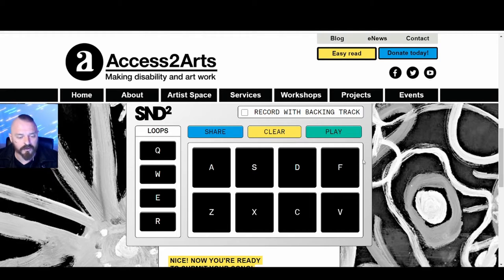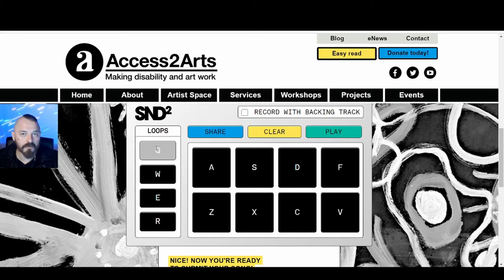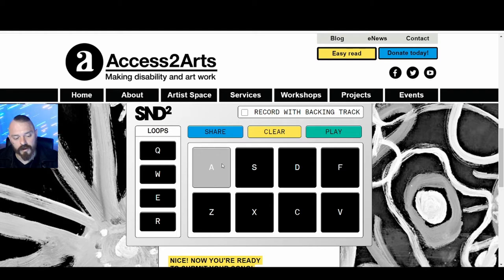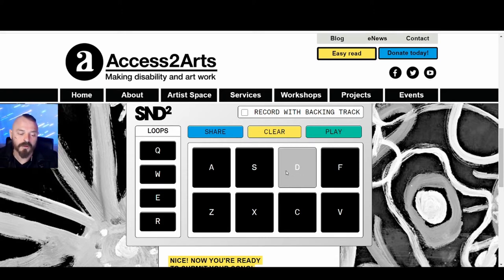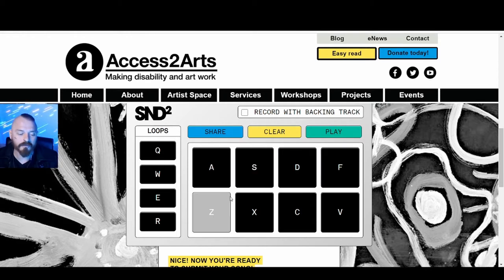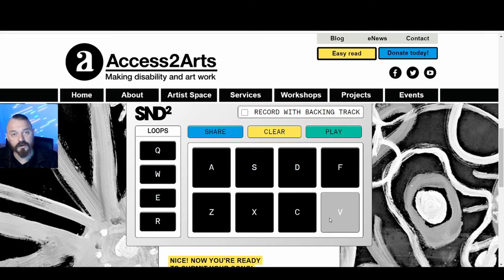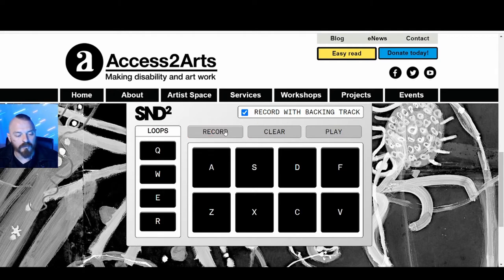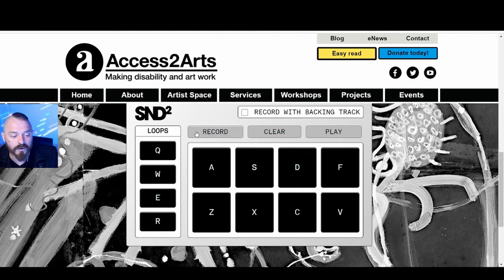How to make music using SND2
DJ Tr!p shows you how to create your own original track using the SND2 toolkit. Practice to your heart's content and when you hit upon your perfect track you can record it to the gallery and share it with your social media fans.